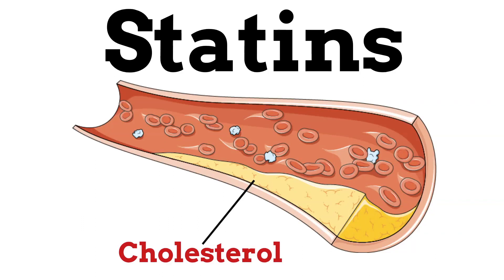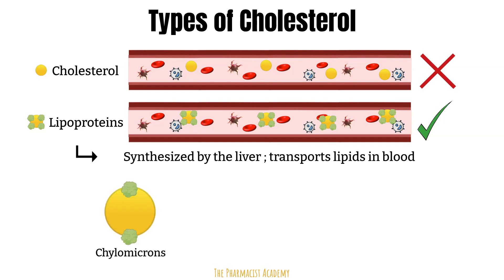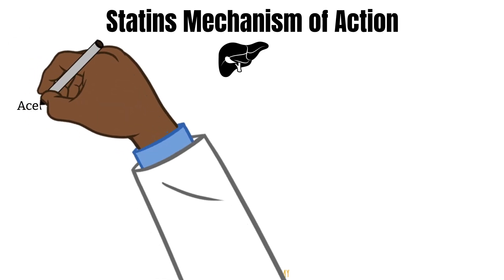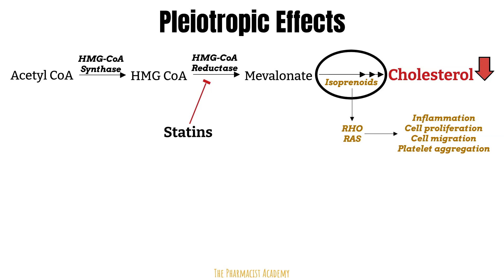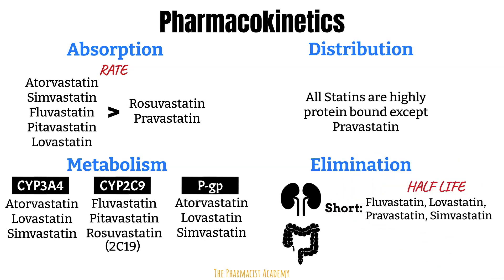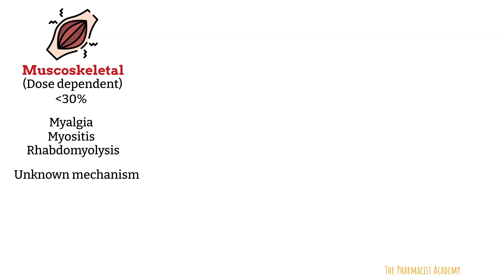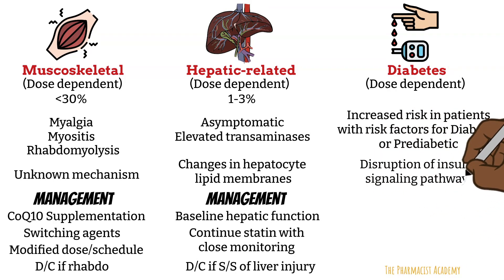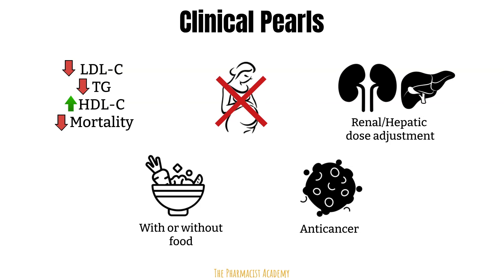High Cholesterol and Statins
One of the most commonly prescribed drugs in clinical practice. In this video I will provide you with a full overview of statins .